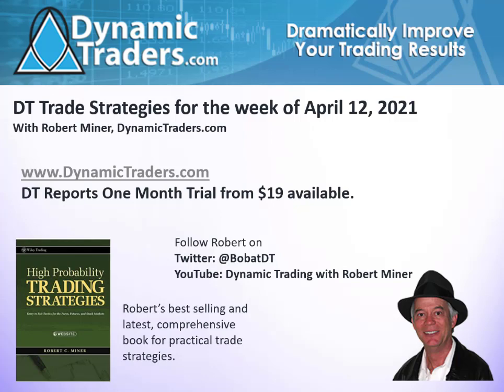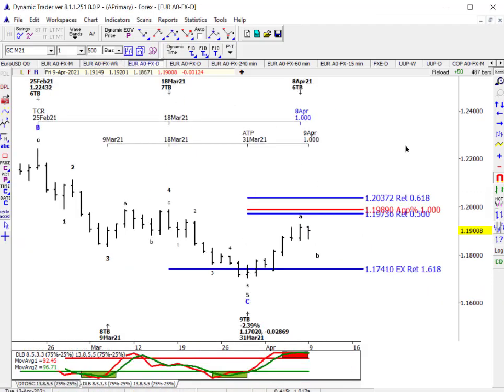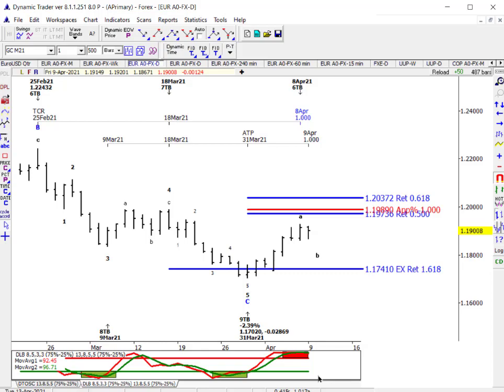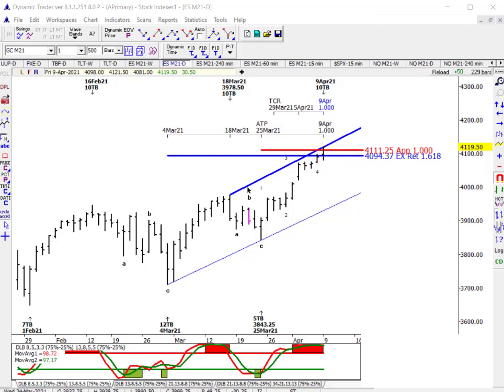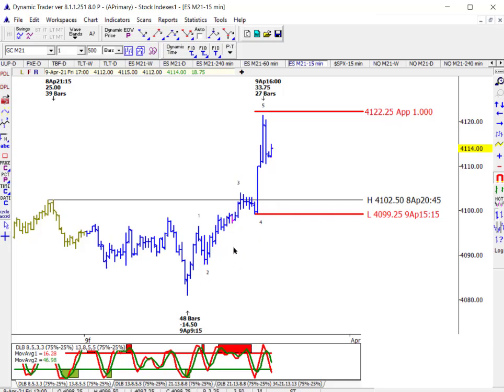DT Trade Strategies for the Week Beginning April 12, 2021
Potential trade setups for the Euro and ES.